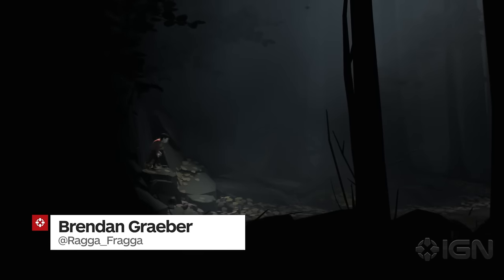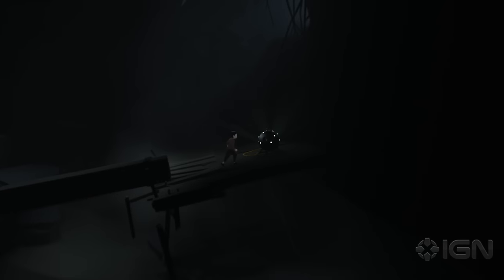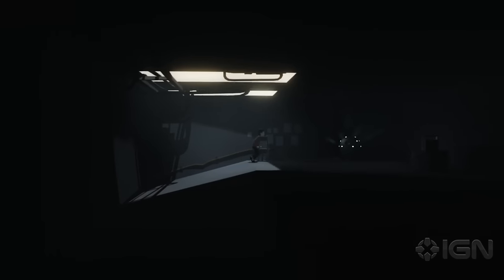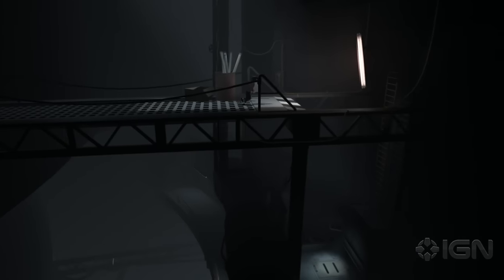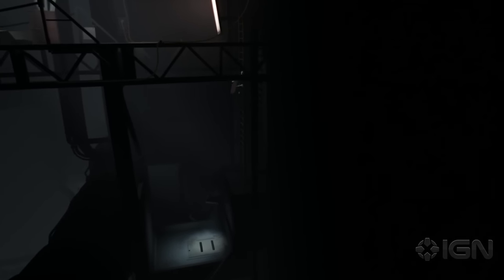How to Unlock Inside's Secret Ending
We show you how to uncover the Secret Ending to Inside. For the locations of all collectibles, check our wiki guide